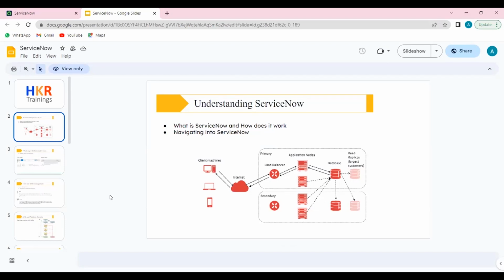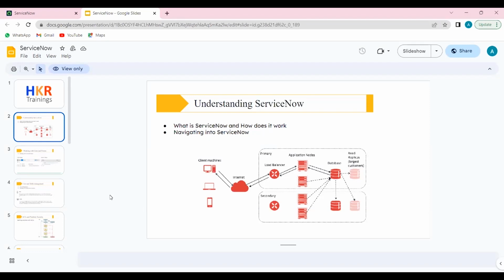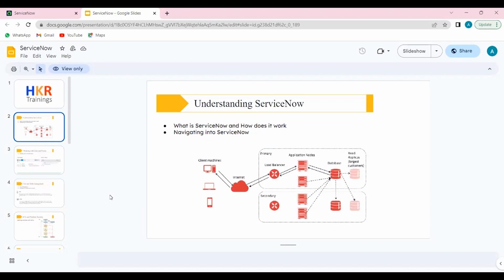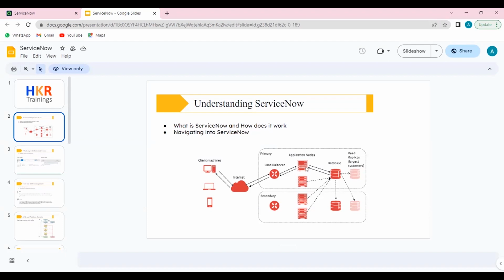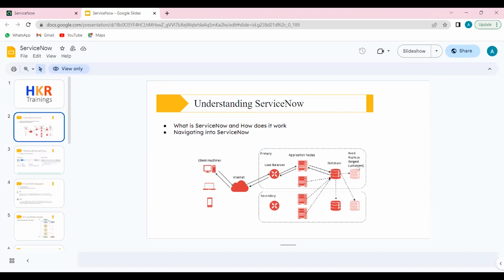OverView of ServiceNow | What is ServiceNow | Servicenow Tutorial for Beginners - HKR Trainings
Welcome to our ServiceNow Overview video! 🎥 Discover how this leading cloud-based platform revolutionizes business workflows 🌐 by automating and streamlining processes. From improving IT Service Management (ITSM) 💻 to offering powerful modules and features 💡, ServiceNow helps businesses achieve efficiency and drive growth 📈. Whether you're new to ServiceNow or exploring its potential for your organization, this video is packed with valuable insights and real-world examples. 🌟

For More Information of Servicenow

🗝️ Key Features

👉  Flexible Timings.
👉  Customize Course.
👉  24/7 Support.
👉  Achieve Certification.